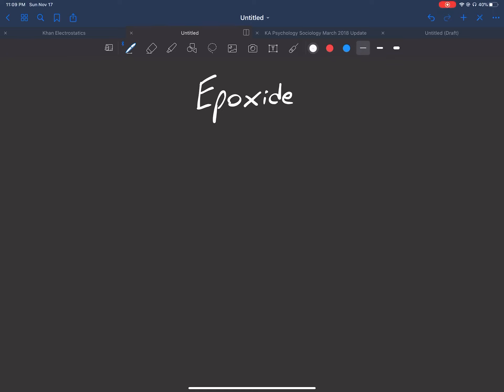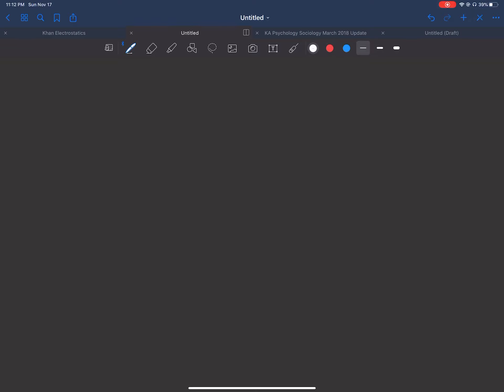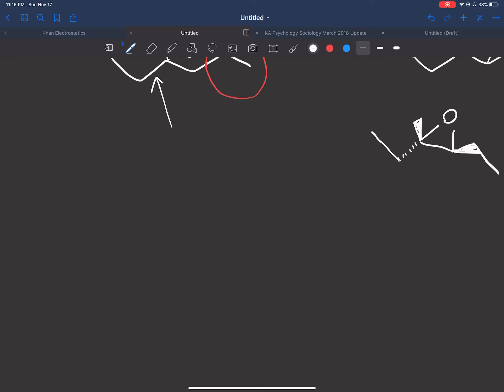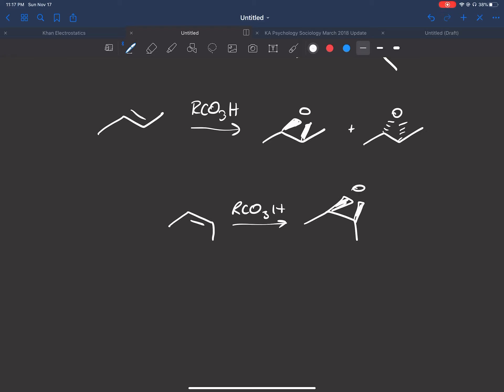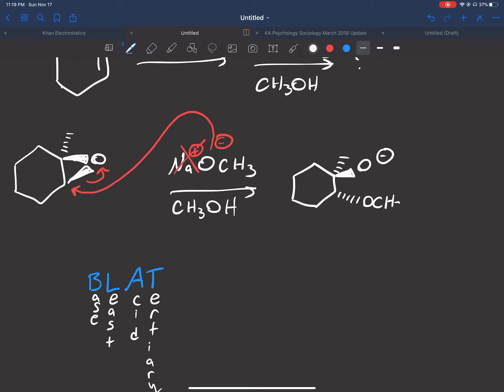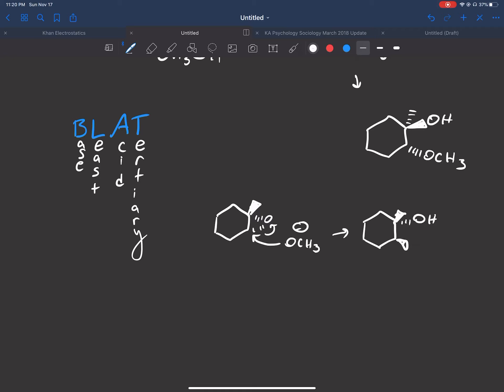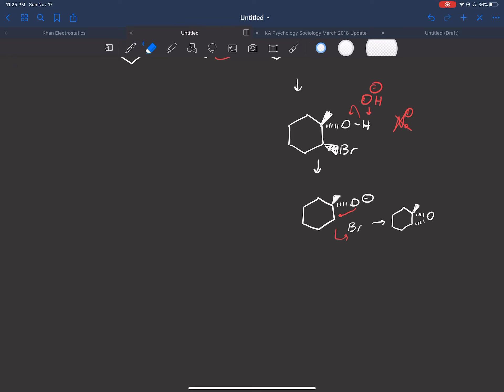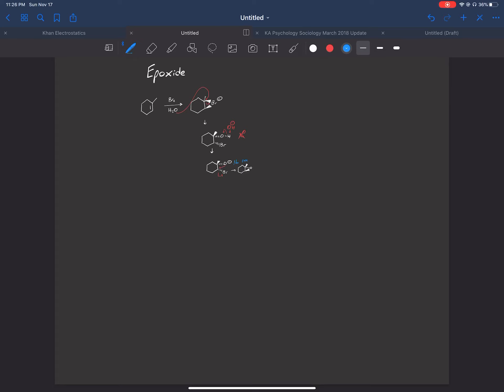Epoxides: Formation and Openings